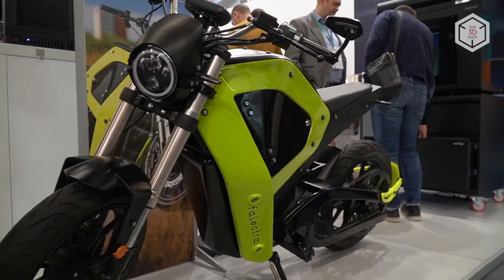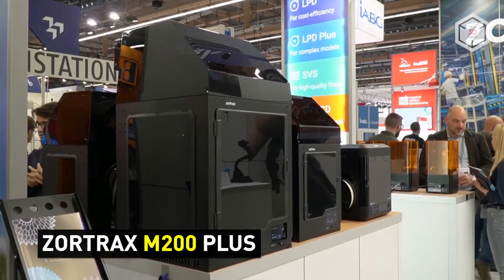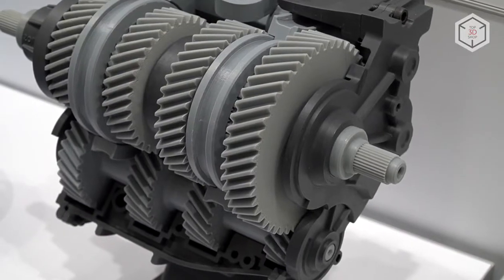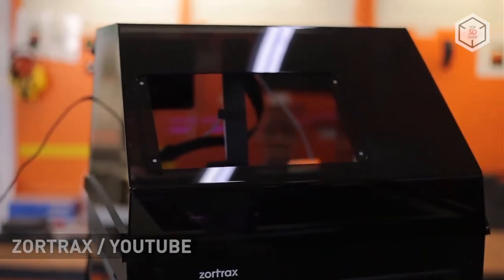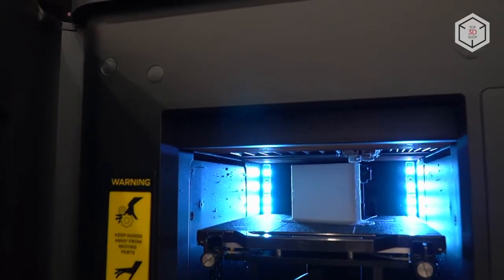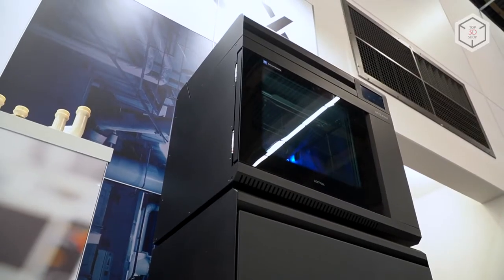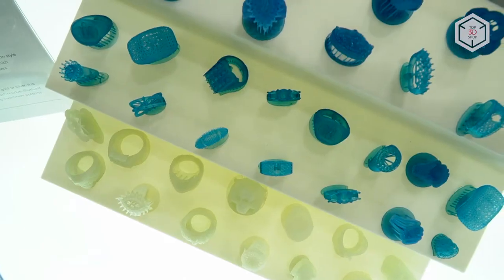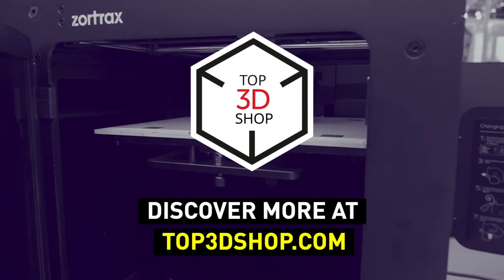Zortrax 3D Printers Review: Professional Solutions for Fast 3D Printing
Hi everyone! This is Top 3D Shop, and in this review we’ll tell you about the Zortrax lineup of 3D printing solutions.

The newest generation of Zortrax 3D devices includes several FDM solutions and a desktop LCD printer.

Two core models of the Zortrax brand are M200 Plus and M300 Plus 3D printers.

They are based on the Layer Plastic Deposition technology, LPD for short. This is how the company's engineers call the fused deposition modeling process. Both printers feature a fully enclosed chamber and a heated bed. The maximum working temperature of the extruder is 290 degrees Celsius. 3D printers are able to work with the company's proprietary filaments or any third party materials. The only difference between the two models is the build volume. The size of the chamber in millimeters is indicated by a numerical index in the name.

M300 Dual is a dual-extrusion modification of the M300 Plus that allows for printing parts instantly with supports or creating two-color objects. A useful feature of M300 Dual is a semi-transparent cover with an integrated HEPA filter.

Zortrax recommends using the Inventure FDM printer and specifically developed Z-Support Premium filament to print complex engineering details and organic forms. Supports made of such material quickly dissolve in water. Using the washing station, you can get a finished model with complex geometry that does not require any additional post-processing.

The Endureal 3D printer is a professional-grade machine capable of printing with high-temperature materials such as PEEK. The maximum extruder temperature reaches 420 degrees Celsius, the build chamber - 130, the bed - 140 degrees. Endureal can use a dual-extrusion system.

The first resin 3D printer from Zortrax is called Inkspire. The machine is based on LCD technology. The minimum pixel size  is 50 microns, layer thickness is 25 microns. The printer can work with third-party resins that cure under UV-light with a wavelength of 405 nanometers.

Want to find out more about 3D printers or even buy one right now? Just head straight to top3dshop.com. Have more questions?

We will help you choose a 3D printer that’s best for you!

ZORTRAX M200 PLUS
Build volume: 200x200x180 ММ
Layer thickness: 90-390 МКМ
Materials: ABS, ASA, PETG, HIPS, PLA, FLEX, NYLON

ZORTRAX M300 PLUS
Build volume: 300x300x300 ММ
Layer thickness: 90-290 МКМ
Materials: ASA, PETG, HIPS, PLA, FLEX, NYLON

ZORTRAX INVENTURE
Build volume: 135x135x130 ММ
Layer thickness: 150-200 МКМ
Materials: ABS, PLA, PETG, NYLON, Z-SUPPORT

ZORTRAX ENDUREAL
Build volume: 400x300x300 ММ
Layer thickness: 100-300 МКМ
Materials: PEEK, NYLON, ABS, PLA, Z-SUPPORT

ZORTRAX INKSPIRE
Build volume: 132x74x175 ММ
Layer thickness: 25, 50, 100 МКМ
Materials: resins (ZORTRAX, etc.)